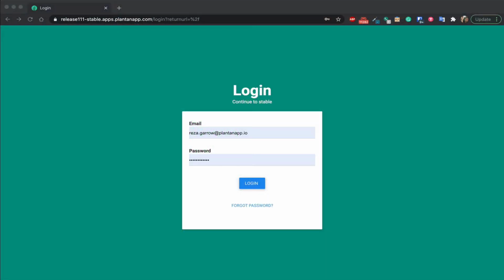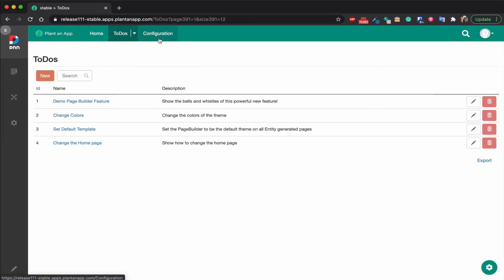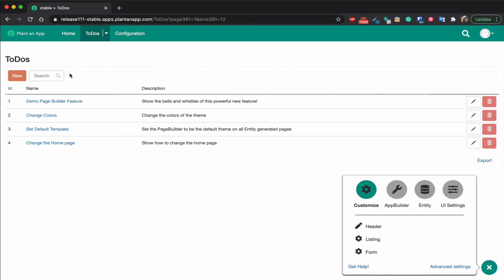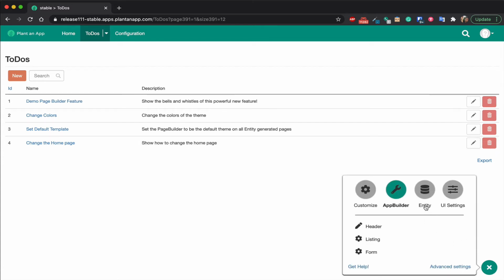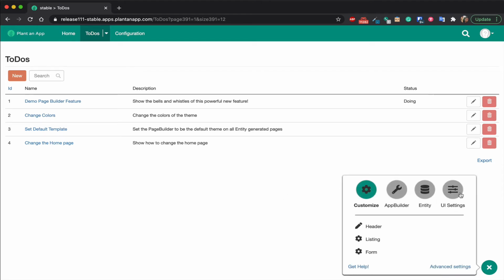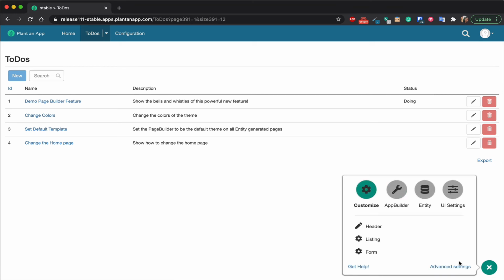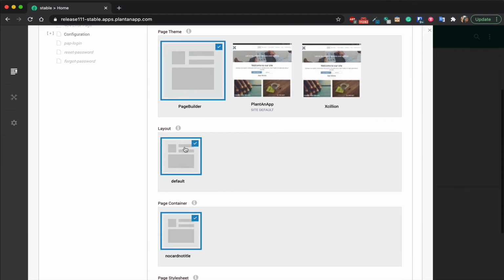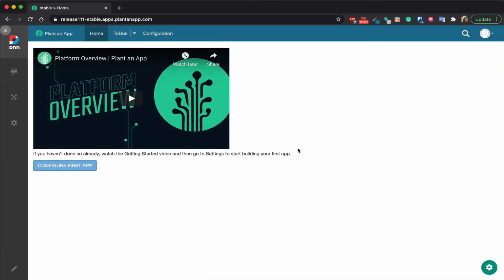Low-Code Feature Focus: Theming and Building an App with PageBuilder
Learn how to speed up your development and make your front end look great with our latest feature, the PageBuilder.

00:00 Introduction
00:22 Plant an App theme shipped with version 1.10 and earlier
00:41 Page Builder theme ships with version 1.11 and forward
01:55 The Page Builder Gear gives quick access to
01:56 ___ Customize
02:35 ___ AppBuilder
03:15 ___ Entity
04:22 ___ UI Settings
05:28 ___ Get Help!
05:43 ___ Advanced settings
06:50 Changing the default theme to Page Builder
07:42 Dragging and dropping modules